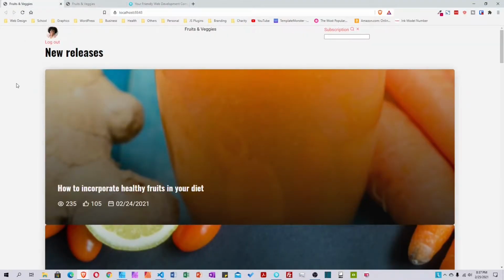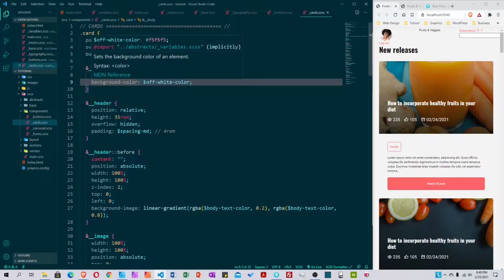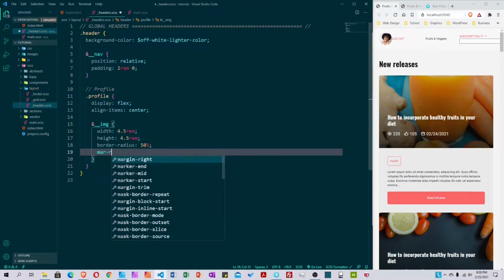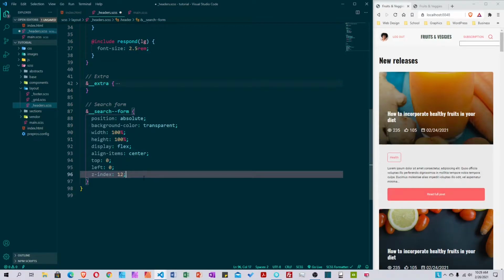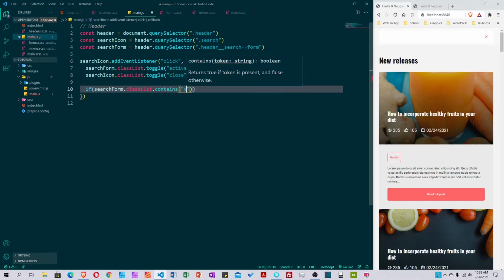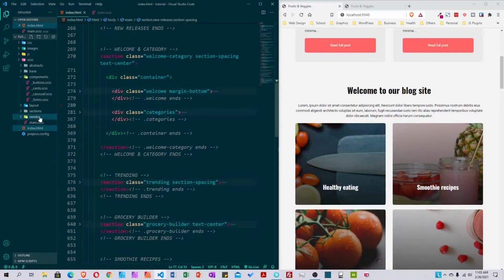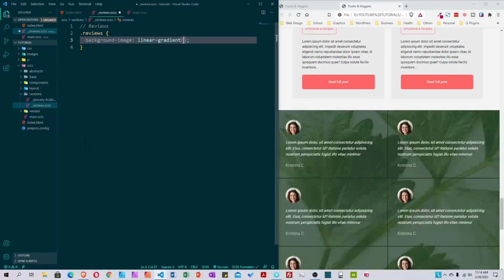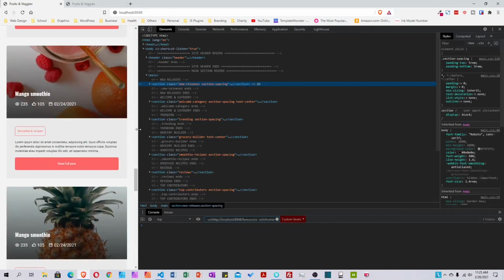Part 2/2 - How to Create a Responsive Advanced Blog Website with HTML, CSS, SCSS, and JS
In this week video we will continue working on our advanced blog website. In the last tutorial, we wrote the HTML. In this final part, we will add the styling and JavaScript.